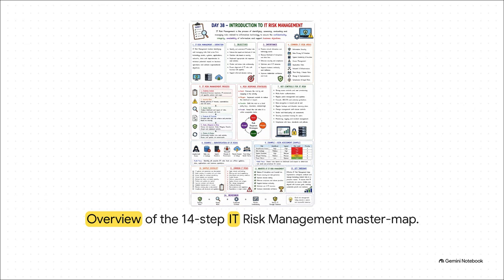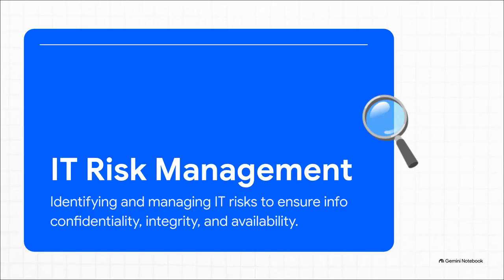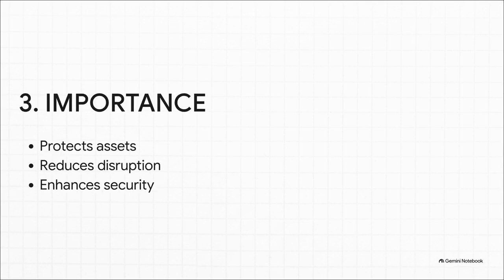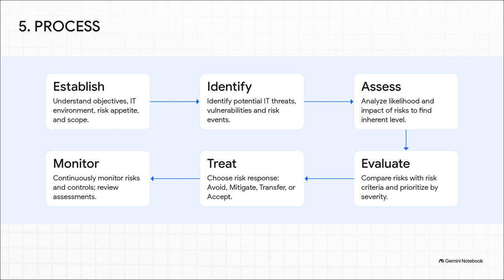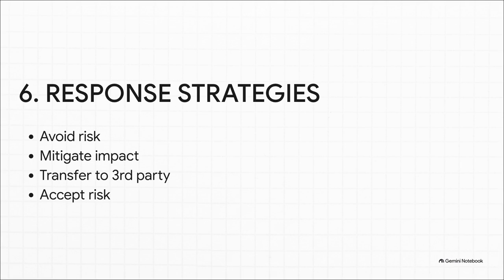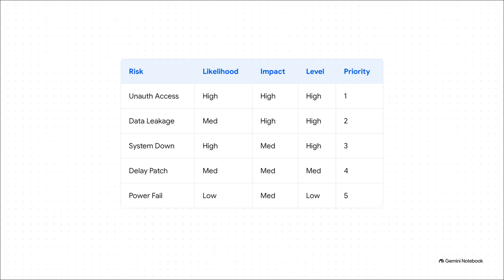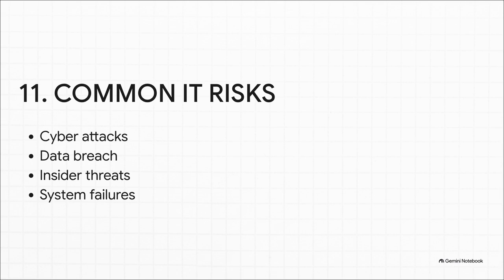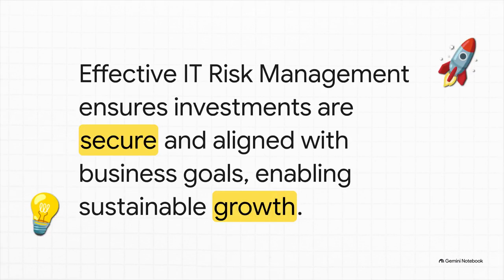How to Manage IT Risk | IT Risk Assessment, Mitigation & Monitoring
Learn IT Risk Management and understand how organizations identify, assess, respond to, and monitor risks arising from information technology, systems, data, cybersecurity, and digital operations.

In this lecture, we explain the fundamentals of IT Risk Management from a practical governance and internal audit perspective. You will learn how organizations establish an IT risk management framework, identify IT risk scenarios, assess likelihood and impact, determine risk priorities, develop appropriate risk responses, and monitor remediation and residual risk.

The lecture also explains the relationship between IT Risk Management, Enterprise Risk Management (ERM), IT Governance, Internal Controls, Cybersecurity, and Internal Audit. Effective IT risk management should be integrated with the enterprise risk framework and supported by clear governance, roles, risk appetite, documented processes, and ongoing monitoring.

You will also learn how auditors can assess an organization's IT risk management program by reviewing governance, risk identification, risk assessment, risk response, control effectiveness, action plans, and management monitoring. ISACA identifies these areas as key components when auditing IT risk management.

Topics Covered:
IT Risk Management
IT Risk Assessment
IT Risk Identification
IT Risk Analysis
IT Risk Response
IT Risk Mitigation
IT Risk Monitoring
IT Risk Management Framework
IT Governance
IT Risk Appetite
IT Risk Scenarios
Inherent Risk
Residual Risk
IT Controls
IT Internal Controls
Cybersecurity Risk
Information Security Risk
Technology Risk
Third-Party IT Risk
IT Business Continuity Risk
IT Disaster Recovery Risk
IT Compliance Risk
Risk Action Plans
Risk Indicators
IT Risk Reporting
IT Risk Governance
Enterprise Risk Management
IT Risk Audit
Internal Audit of IT Risk Management

This lecture is useful for IT Auditors, Internal Auditors, IT Risk Professionals, Cybersecurity Professionals, IT Managers, Risk Managers, Compliance Professionals, Governance Professionals, and Finance Professionals who want to understand how IT risks are identified, assessed, managed, and monitored.